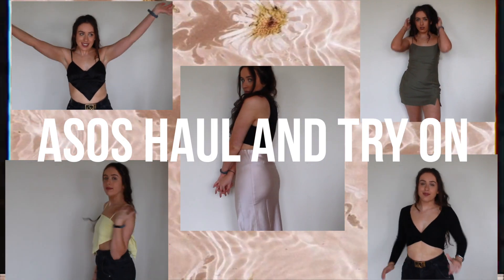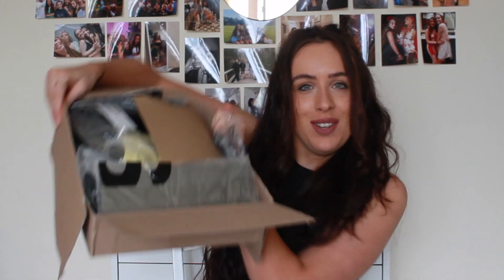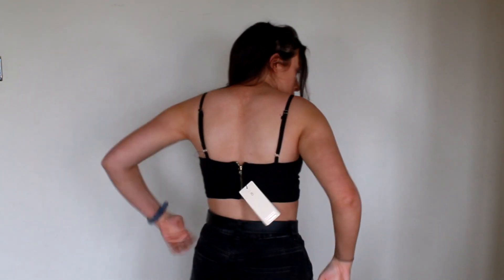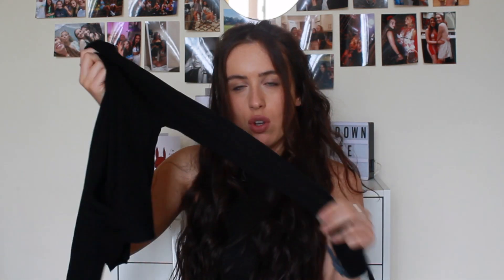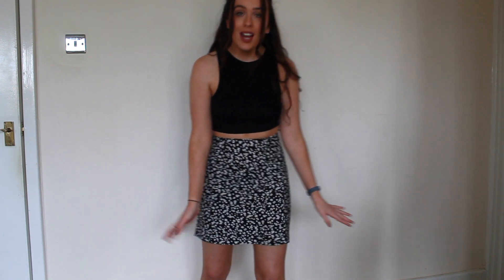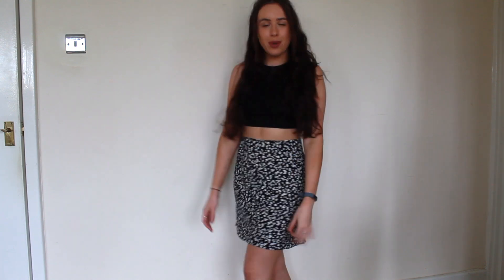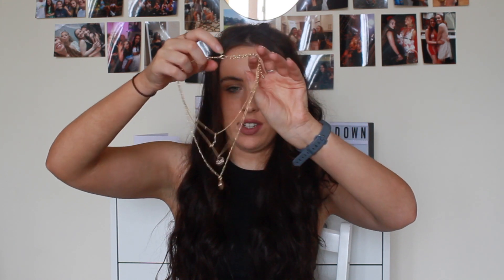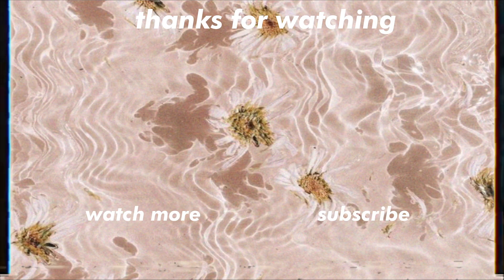HUGE ASOS SPRING HAUL AND TRY ON 2021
sorry ive been gone so long oops hehe. I did a huge asos haul for summer so I can have some cute summer fits! Hope you enjoy xx

EVERYTHING LINKED BELOW:
- Ribbed mini skirt with thigh split in black: